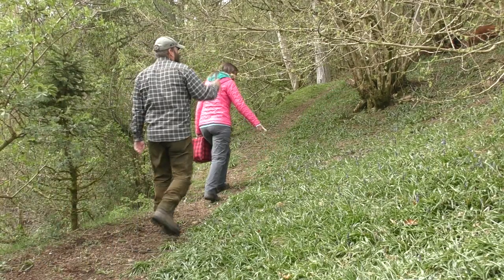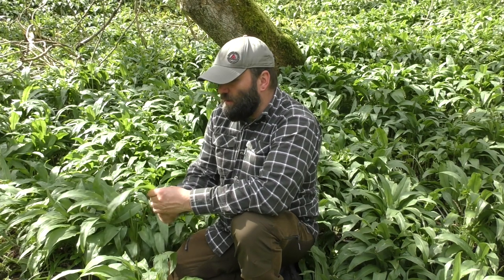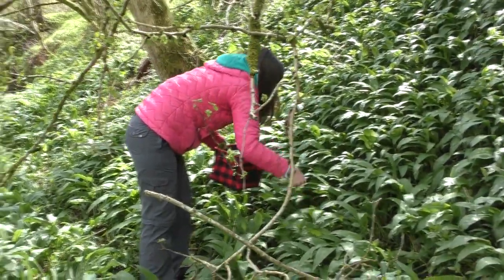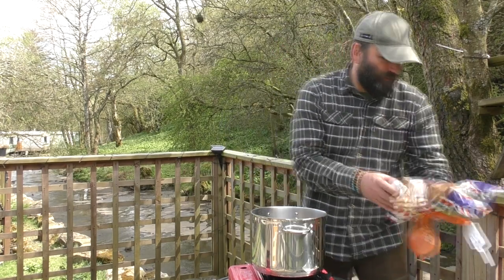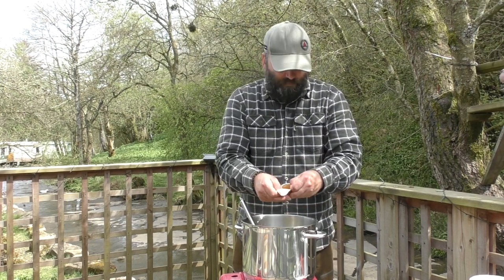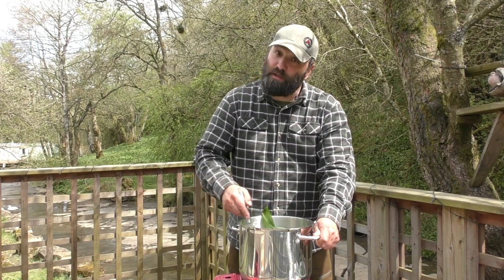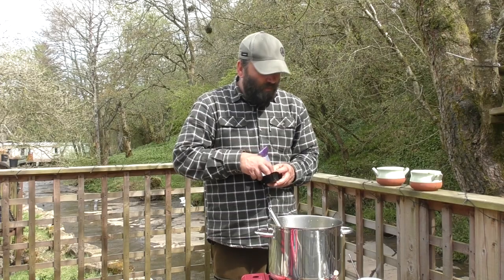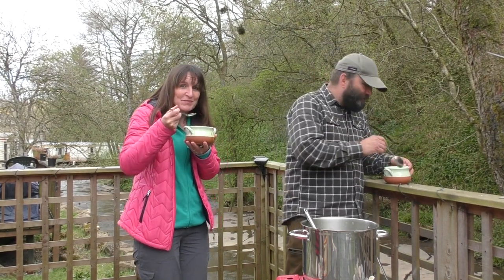Wild garlic soup/ foraging in spring. Ramsons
Join as we head off foraging in a stunning woodland for wild garlic, Ramsons. Then when we get back to our caravan we cook a delicious wild garlic soup.Thank you for watching please remember to subscribe to the channel if your new share with friends and always remember to stay safe.